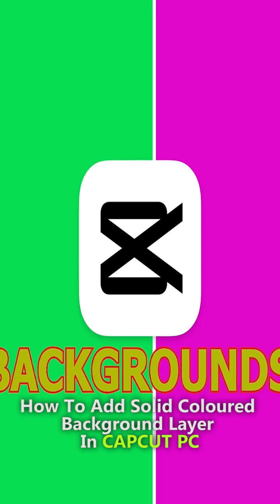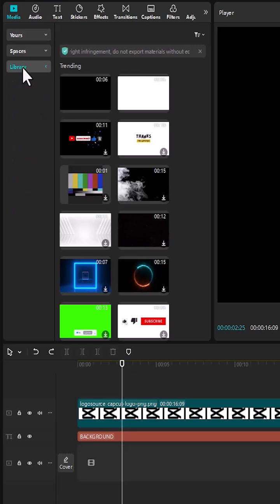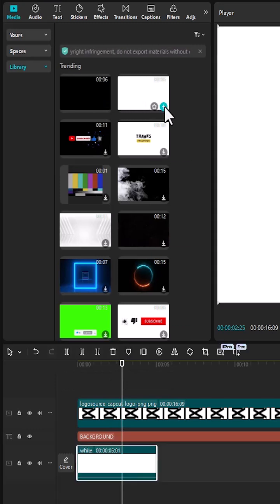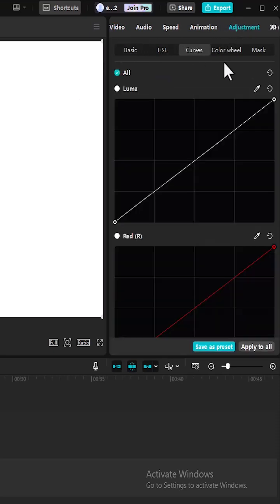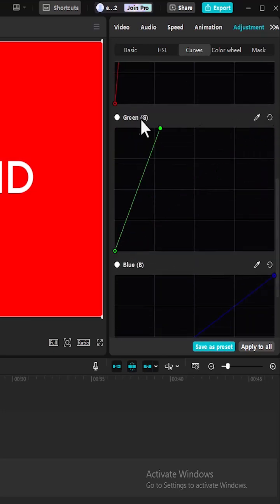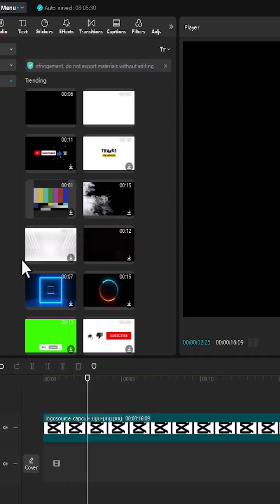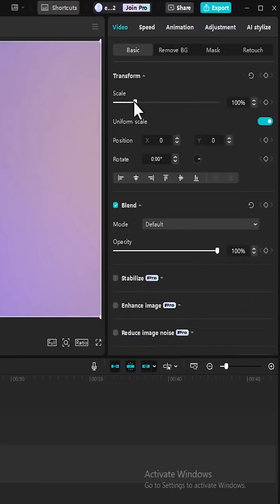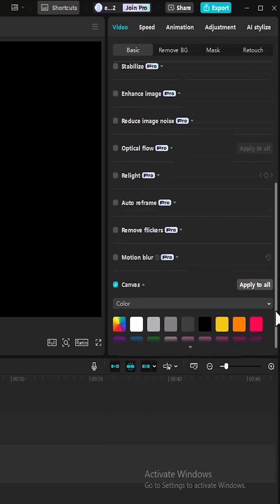How to Add a Solid Colored Background in CapCut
Want to add a solid color background in CapCut? This step-by-step tutorial will show you exactly how to do it! Whether you're editing a video for TikTok, YouTube, or Instagram, mastering this simple trick can help you create clean and professional-looking content.

📌 In this video, you'll learn:
✔️ How to customize the background color to match your style
✔️ Pro tips to enhance your edits

🔥 Perfect for beginners and advanced video editors looking to improve their editing skills.

🚀 Timestamps:
00:00 Intro

Welcome to CapCut How To – your ultimate guide for mastering CapCut video editing! Discover top-notch CapCut tutorials, tips, and tricks to create stunning videos like a pro.

Whether you’re a beginner or advanced editor, we’ve got step-by-step guides on CapCut effects, transitions, trending edits, and more.

Boost your video editing skills with our easy CapCut how-to lessons and elevate your content for YouTube, TikTok, and Instagram.